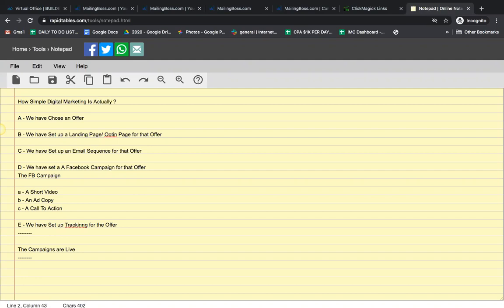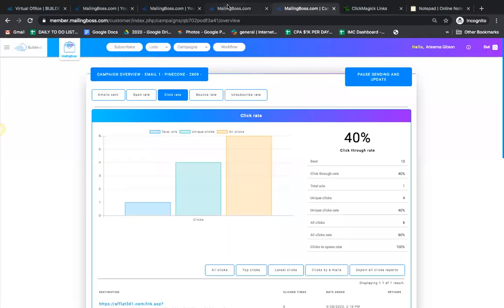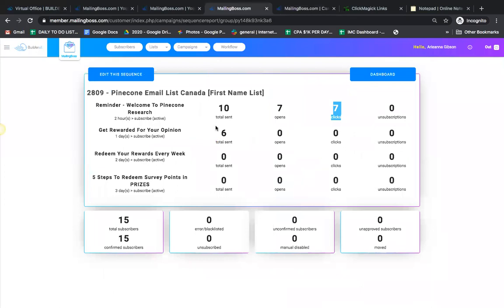How To Get Conversions in Maxbounty with a Simple FB Ads Funnel ?